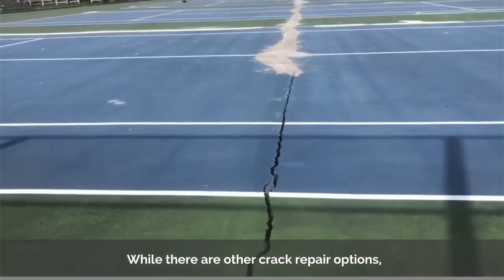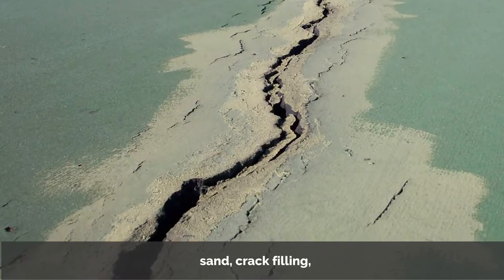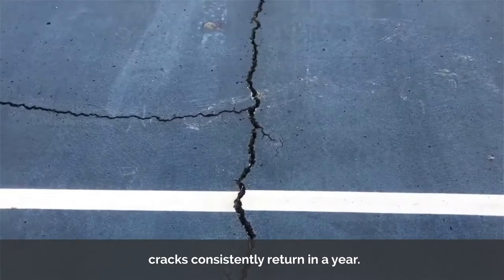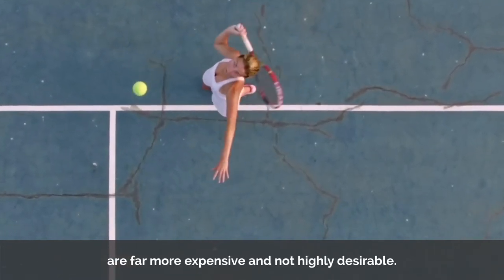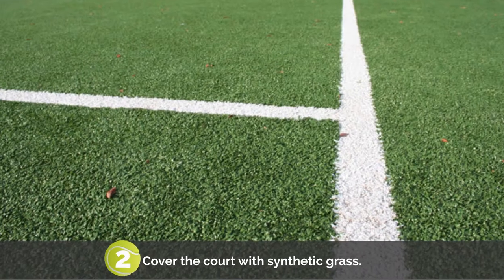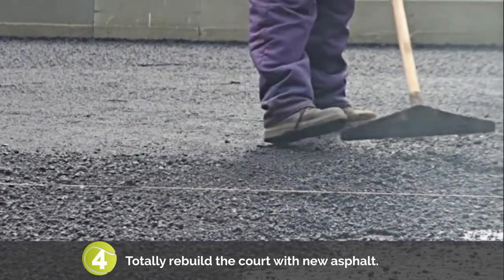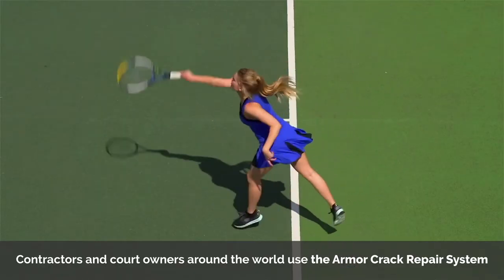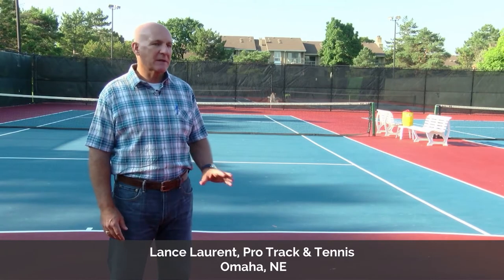Why Armor Crack Repair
Longest lasting tennis court crack repair on the market.